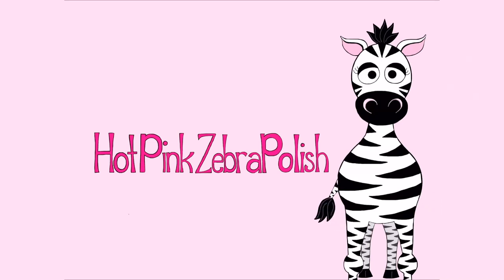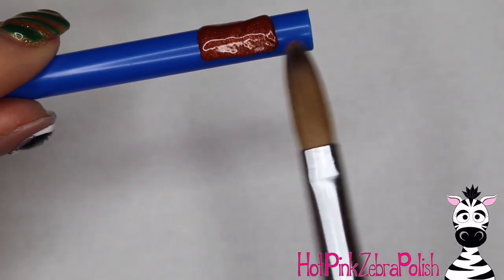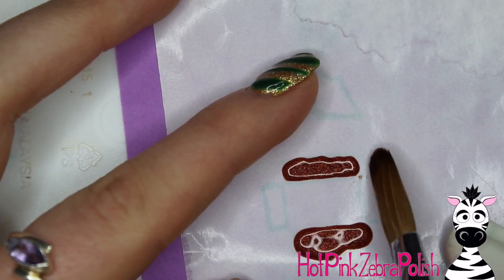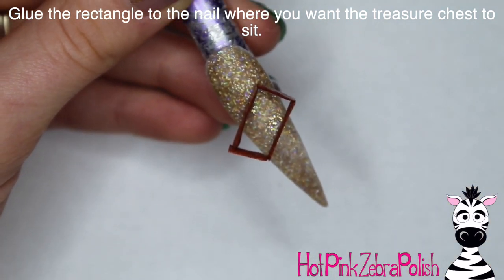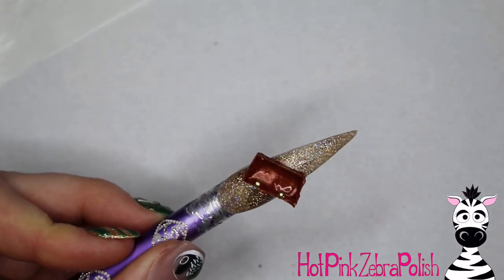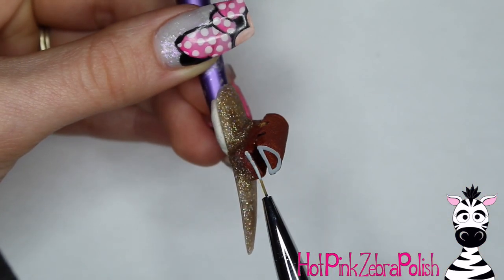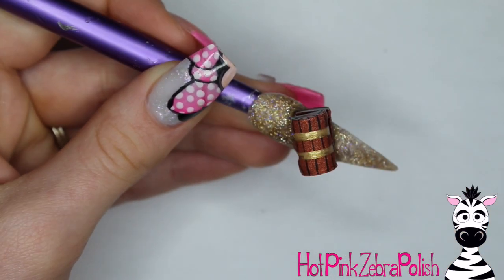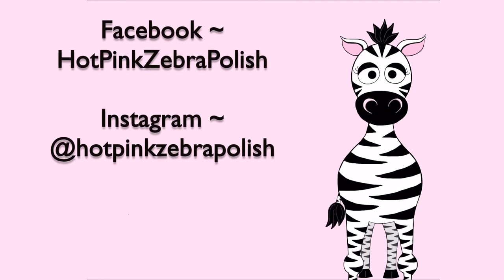4D Opening Treasure Chest Acrylic Nail Art Tutorial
Extreme 3D Pirate Skull ~
Extreme 3D Pirate Ship ~

I really love this whole series as I mention in the video! This is such a fun impractical set! I hope you like it as much as I do! Please share recreations with me on Facebook or Instagram!  I'd love to see them!